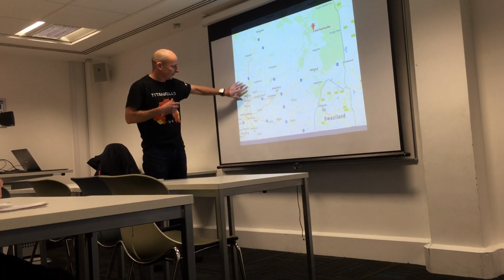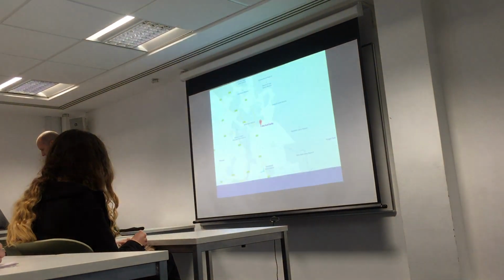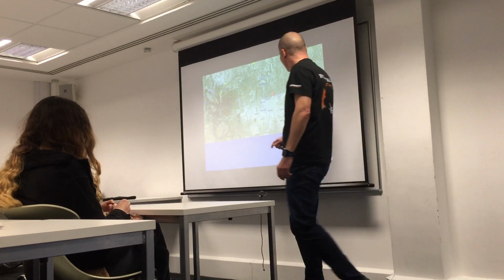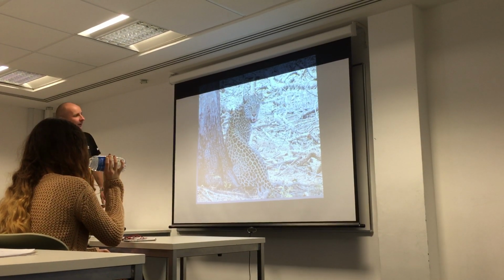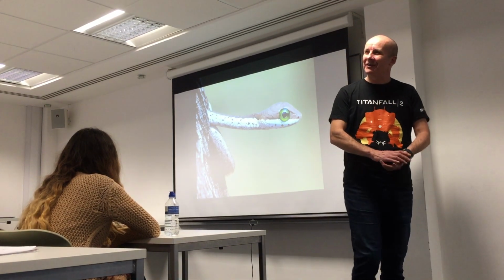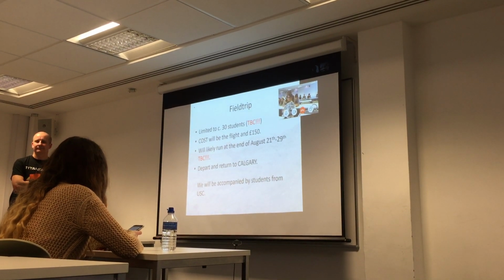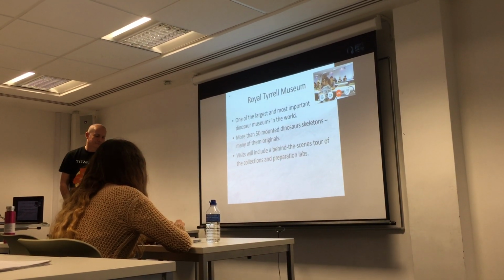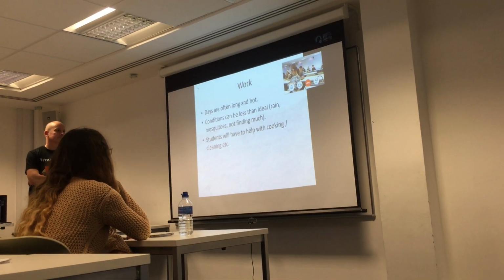Third Year Field Course Meeting